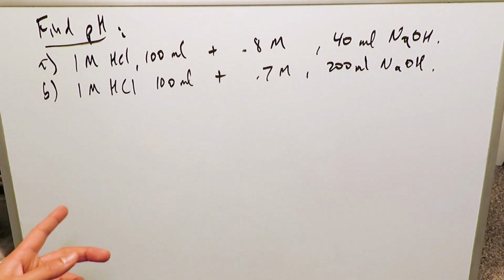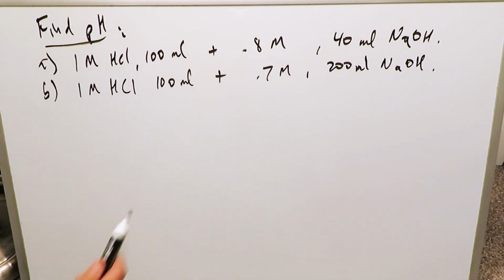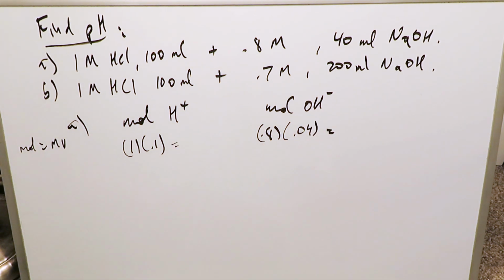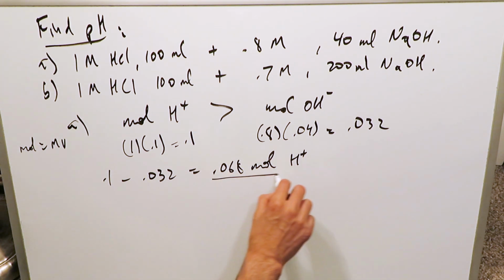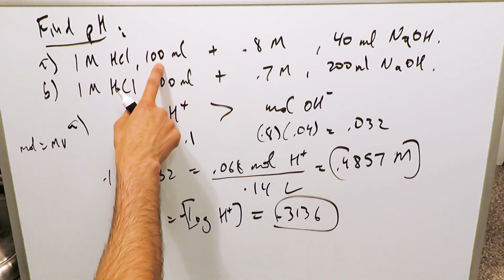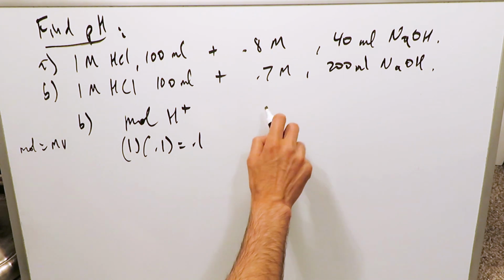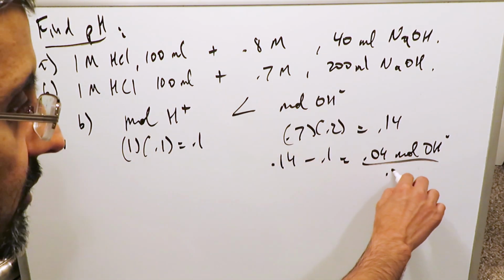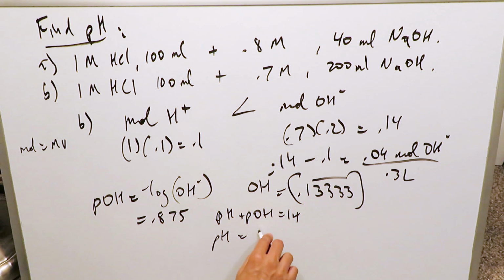Strong Acid Strong Base pH Questions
Do pH calculations of varying amounts of strong acid and strong base in a particular system. 2 problems.